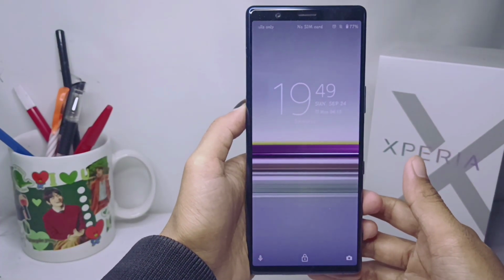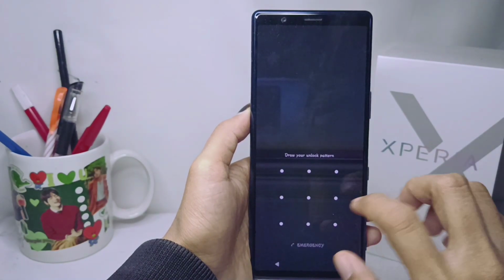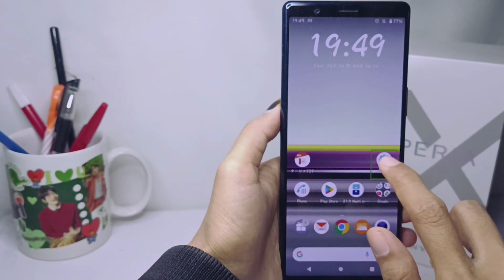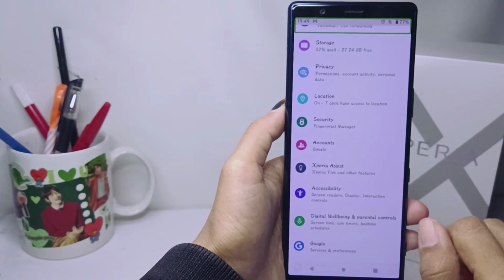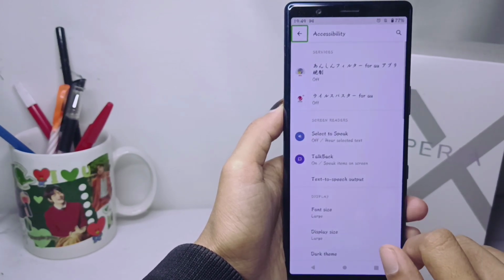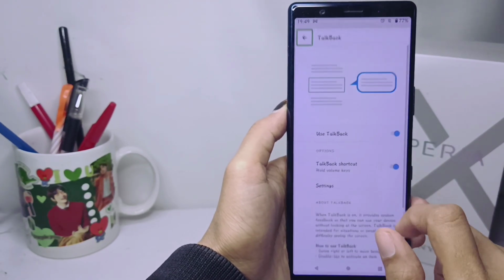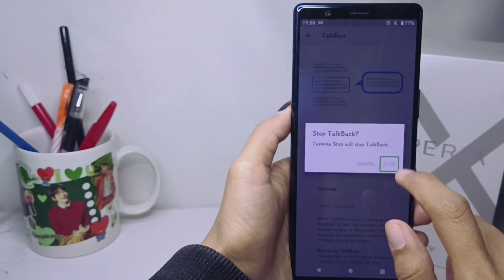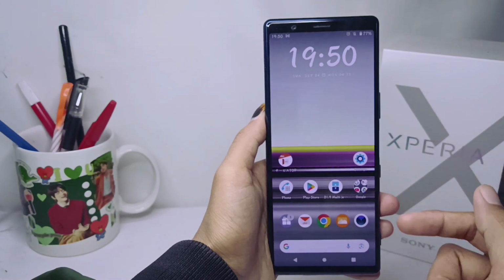How To Disable Talkback In Sony Xperia | Turn Off Talkback On Sony Xperia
how to disable talkback in sony xperia.

This video is relevant to the search:
how to disable talkback sony xperia
how to turn off talkback in sony xperia
turn off talkback
turn off talkback on sony.